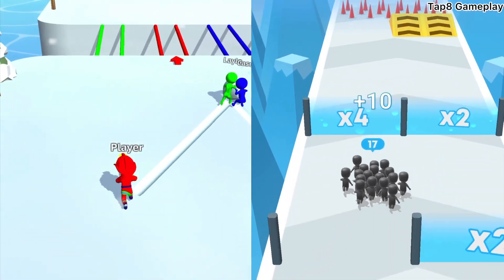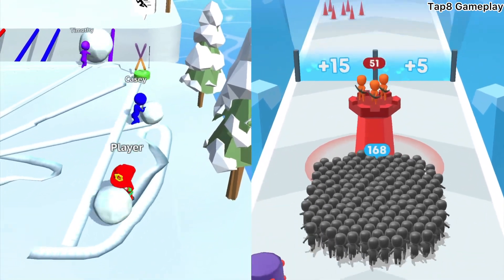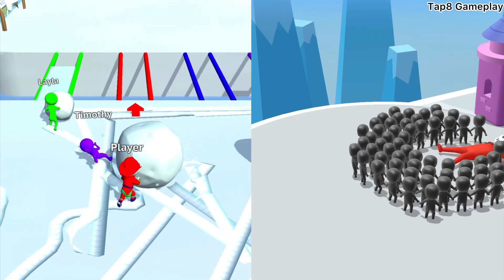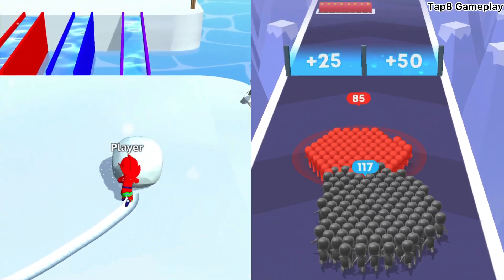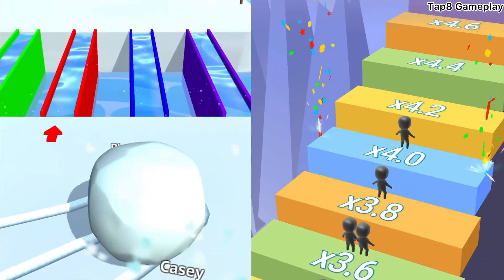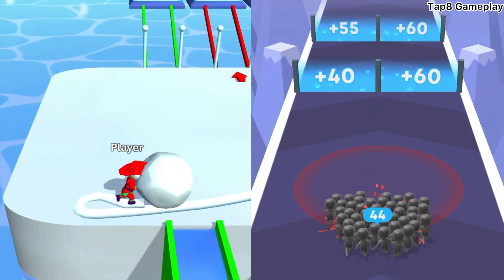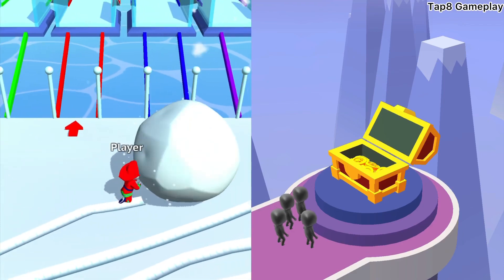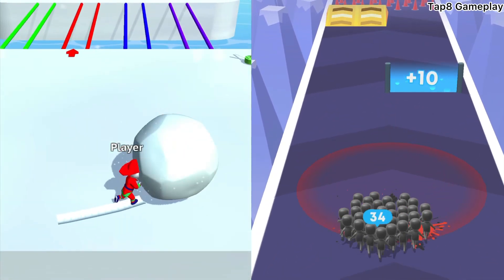Snow Race Vs Count Master 3d ⚫️🧿⚫️Tiktok All Levels Walkthrough Gameplay DRe32